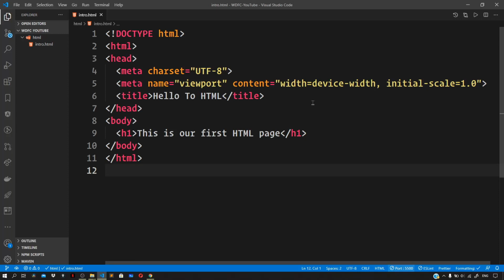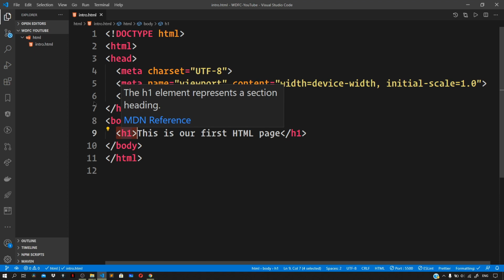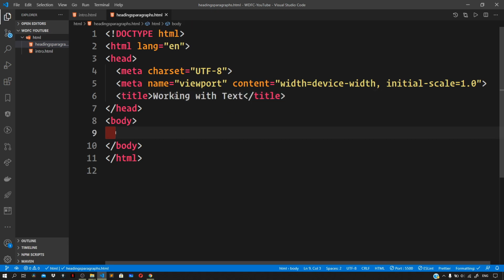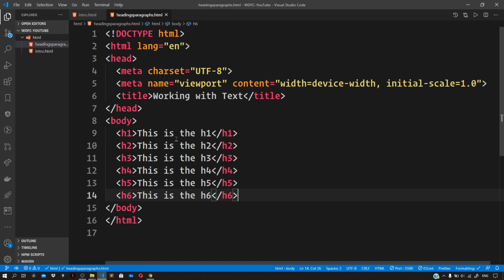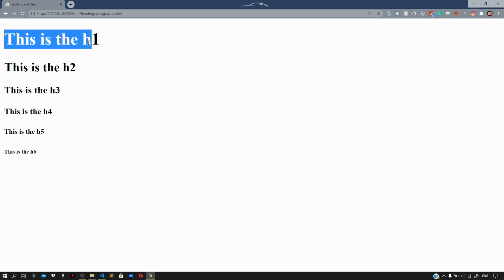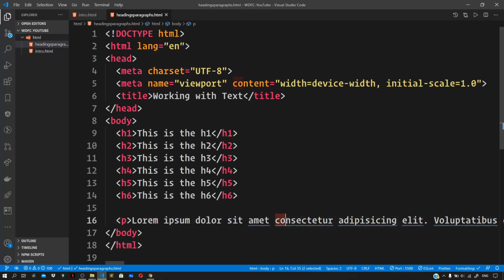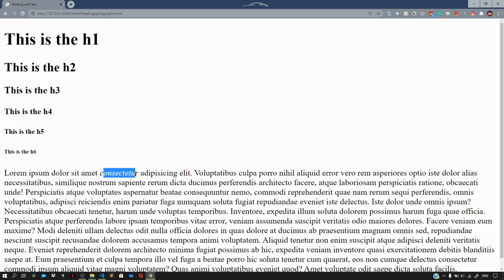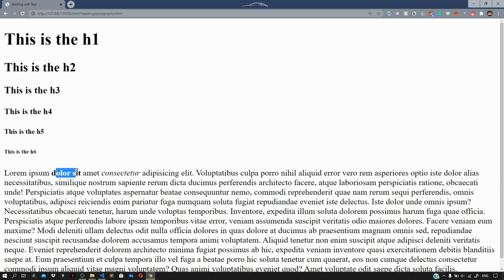Web Developer Full Course - Headings, Paragraphs and Other Text Related Tags - #4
In this video, we will learn about the headings and paragraphs in HTML. We will also learn about the emphasis (em) and the strong elements. The code for the video can be found on GitHub.